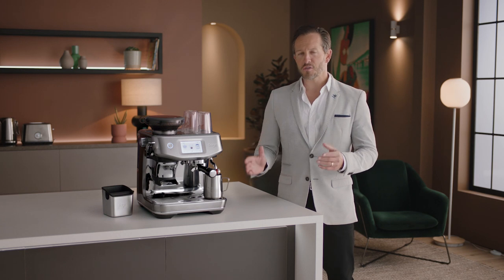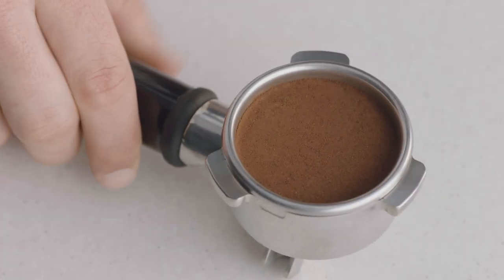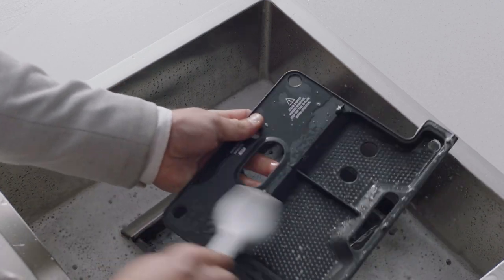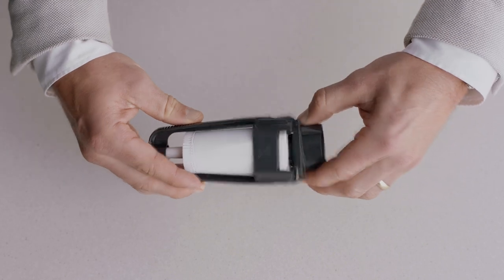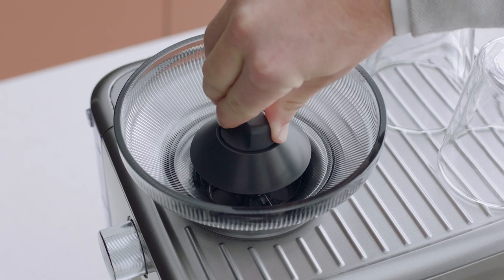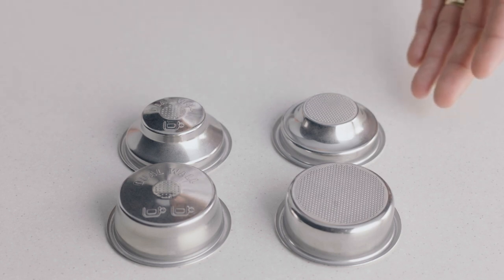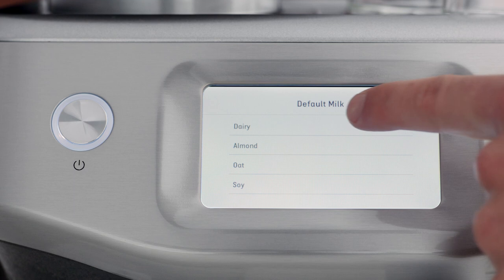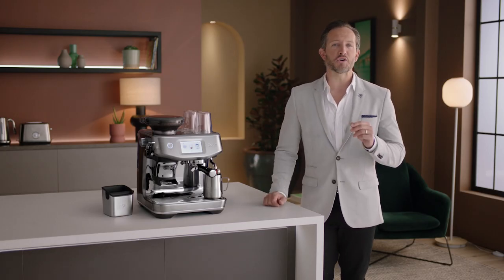Barista Touch™ Impress | Einrichten der autom. Espressomaschine für Einsteiger | Sage Appliances DE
Maschine einrichten und die Kunst der Kaffeezubereitung lernen.

Die Barista Touch™ Impress ermöglicht die Zubereitung von köstlichem Third Wave-Spezialitätenkaffee zuhause. Angefangen von der Wassertemperatur und dem Mahlgrad bis hin zum Extraktionsdruck und dem Milchaufschäumen – folgen Sie dieser schrittweisen Anleitung für eine reibungslose Einrichtung Ihrer Maschine, damit Sie zu Hause Ihre Lieblingskaffees wie im Café zubereiten können.

Anleitung:
1. Das  gesamte Zubehör und alle Teile waschen und trocknen, bevor Sie sie in die Maschine einsetzen.
2. Filter 5 Minuten in Wasser einlegen. Stecken Sie den getränkten Filter in den Filterhalter und stellen Sie ihn auf den aktuellen Monat ein. Stecken Sie ihn dann in den Filterhalter.
3. Filter in den Wassertank einsetzen und diesen mit kaltem Wasser füllen.
4. Prüfen Sie die Wasserhärte, indem Sie den mitgelieferten Teststreifen in den Tank tauchen. Sie werden diese Information später benötigen.
5. Setzen Sie den Bohnenbehälter oben auf die Maschine und verriegeln Sie ihn.
6. Setzen Sie den Wassertank in die Maschine ein.
7. Wählen Sie je nach Ihren Vorlieben für Geschmack und Intensität den Siebeinsatz für eine oder für zwei Tassen.
8. Jetzt sind Sie bereit, die Barista Touch™ Impress zu starten. Sie müssen dann die schrittweise Anleitung auf dem Display befolgen, die durch das Einrichten für die erste Inbetriebnahme führen.
9. Wenn Sie dazu aufgefordert werden, geben Sie das Ergebnis des Wasserhärtetests ein. So kann die Maschine Sie daran erinnern, das Wasser zu entkalken und den Filter zu wechseln, wenn dies erforderlich ist.

Sie sind sich nicht sicher, mit welchen Bohnen Sie den besten Kaffeegeschmack erzielen? Hören Sie von Paul Geshos, Gründer und Inhaber von Mecca Coffee, wie wichtig es ist, frische Kaffeebohnen zu verwenden

Über Sage Appliances:
Seit über 90 Jahren hat sich Sage Appliances zu einer weltweit bekannten Marke entwickelt, die Küchenprodukte in über 70 Länder liefert. Sage Appliances verbessert auf der Basis tiefgründiger Konsumentenkenntnis das Leben vieler Menschen durch brillante Innovationen und durchdachtes Design. So können unsere Kunden zuhause auf bisher ungeahnte und mühelose Art ihre Kreativität entfalten – ganz nach dem Motto: Master Every Moment®.